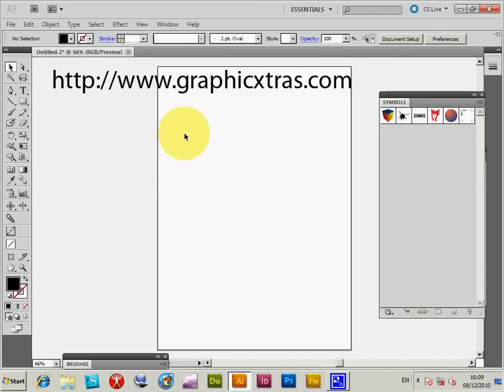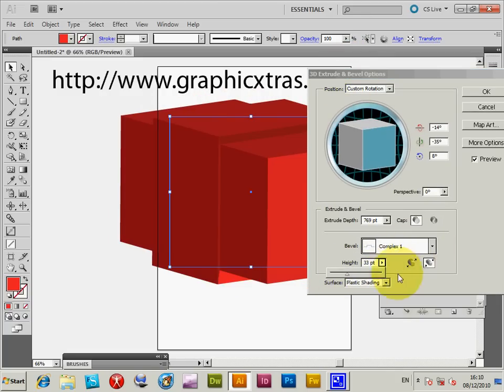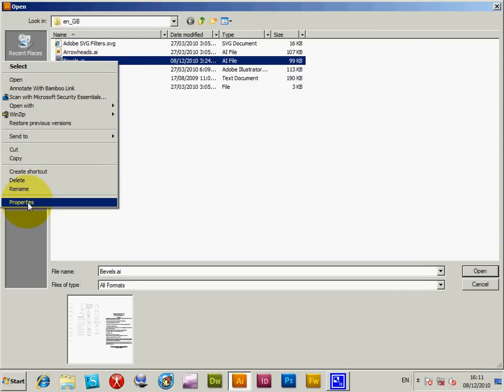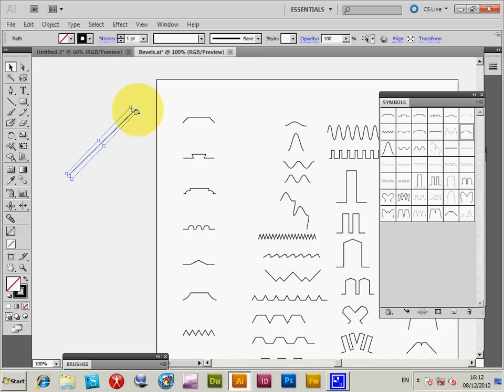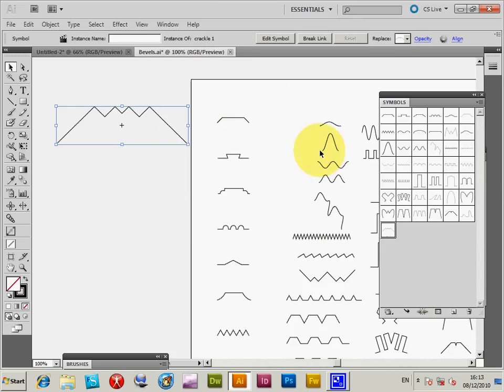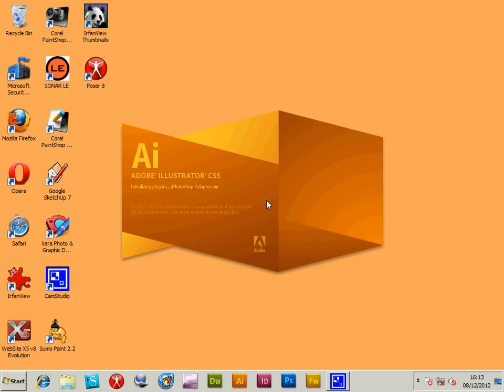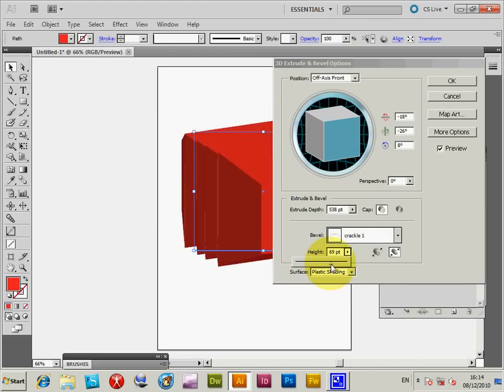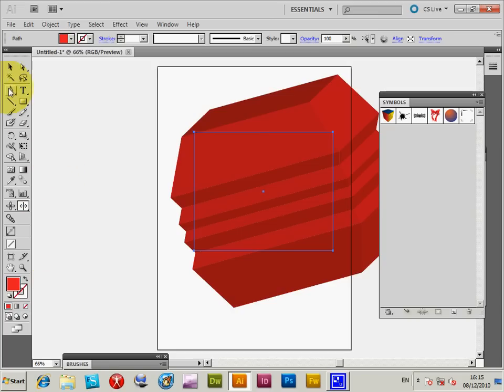How To Add Bevels To Illustrator Paths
How to add new bevel designs to  Illustrator paths via the bevels menu in the live effect 3D extrude in Illustrator CC 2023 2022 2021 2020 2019 CS6 CS5 etc   PC (though the approach for the mac is the same except for the location of the bevels file); then applying the bevel to a basic design.

All the designs in this video are by me